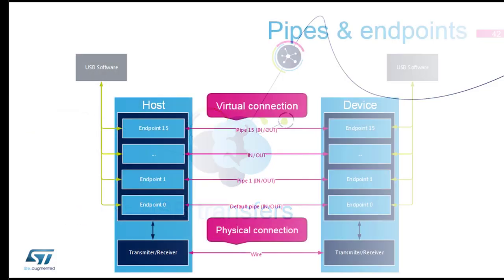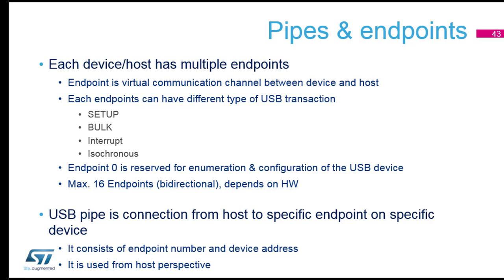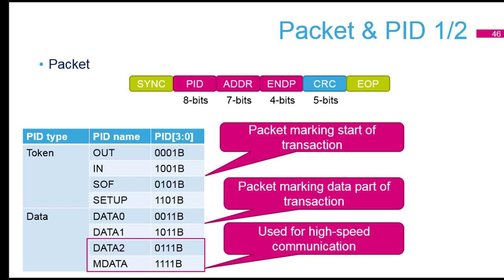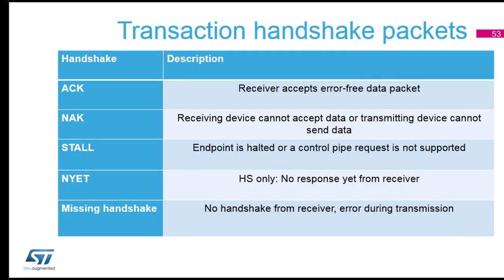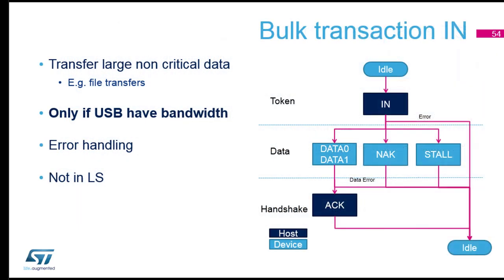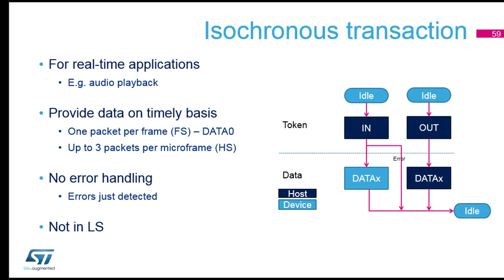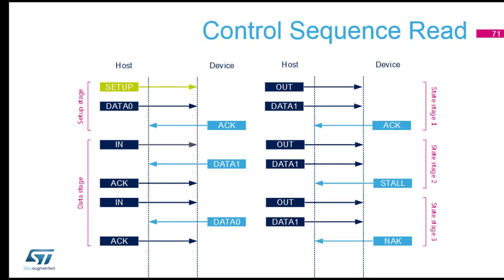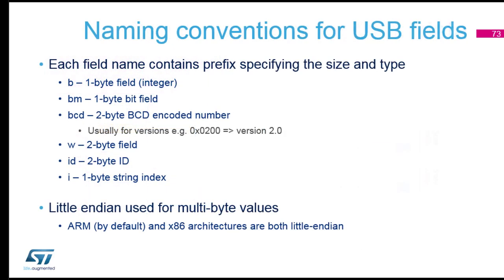STM32 USB training - 03 USB transfers